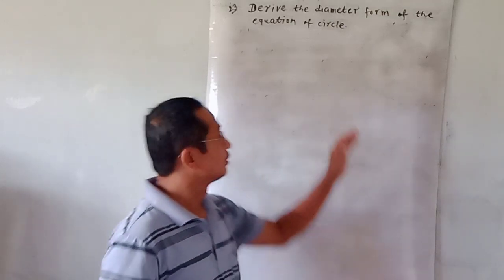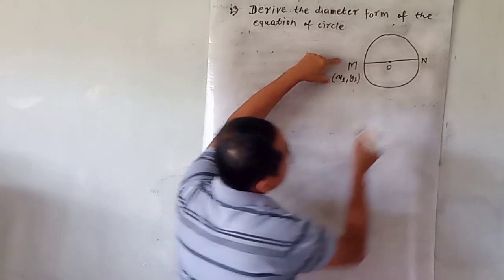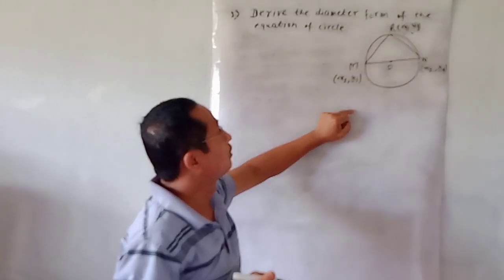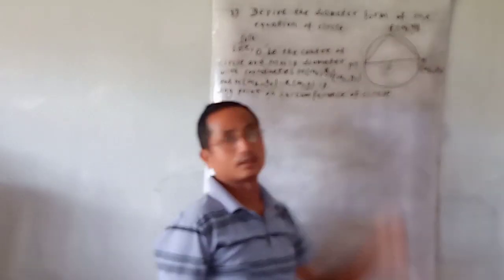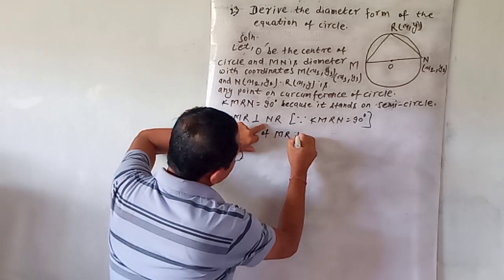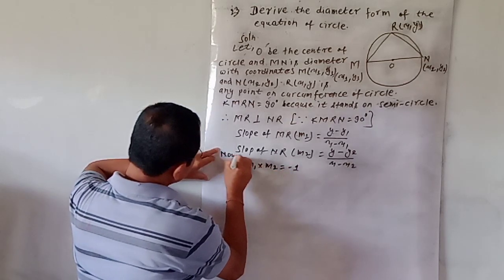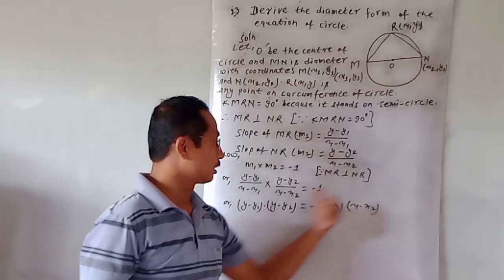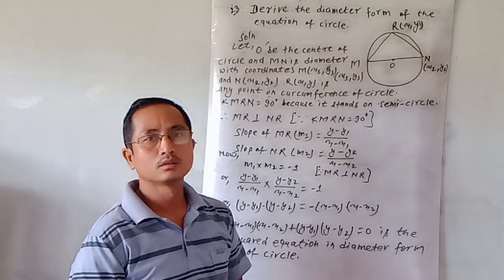SEE preparation (Long question from circle)